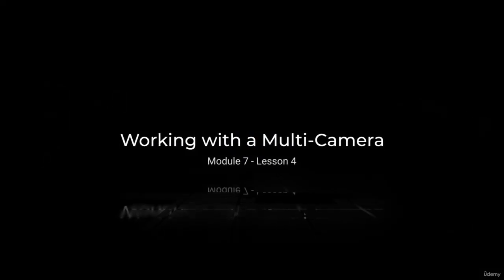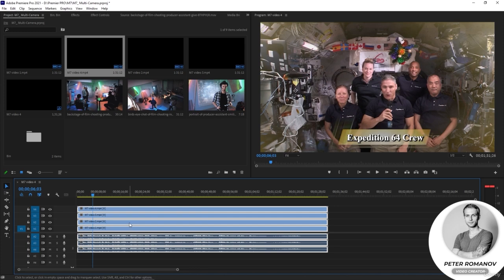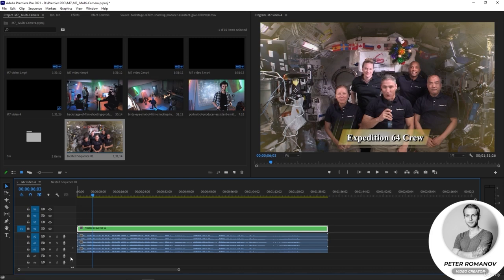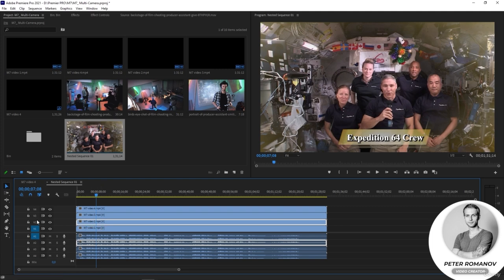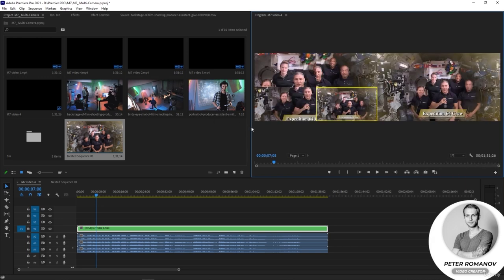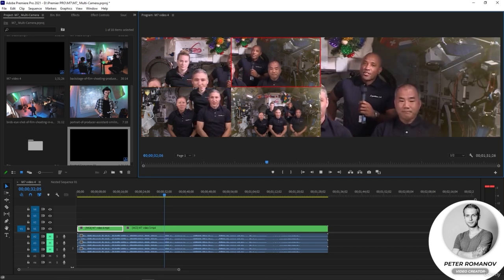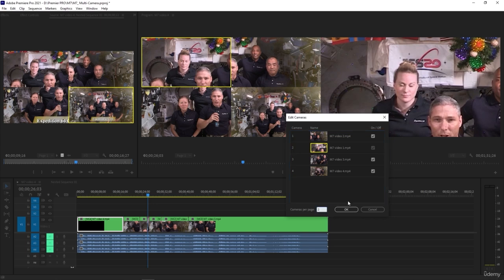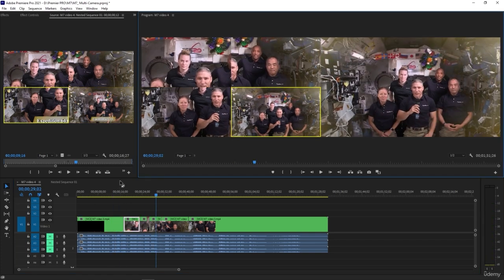057 Working with a Multi-Camera - Adobe Premiere Pro Video Editing Course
057 Working with a Multi-Camera - Adobe Premiere Pro Video Editing Course